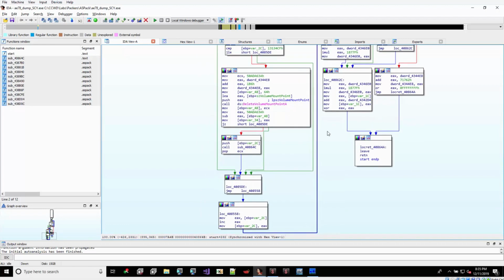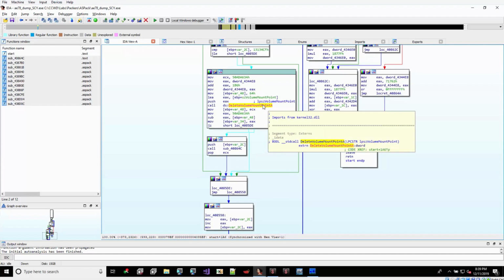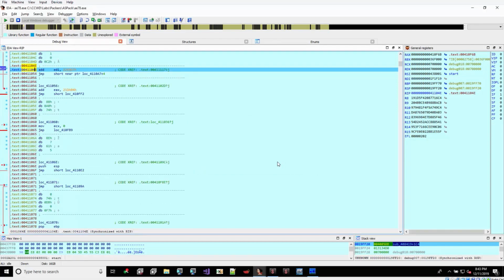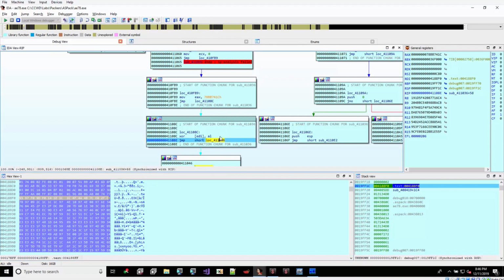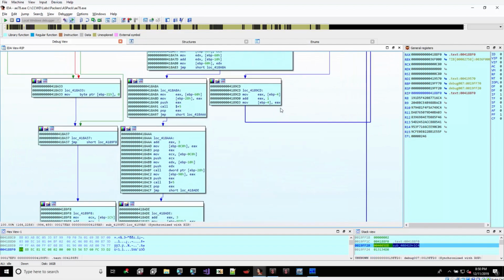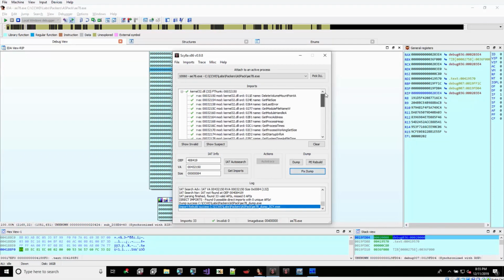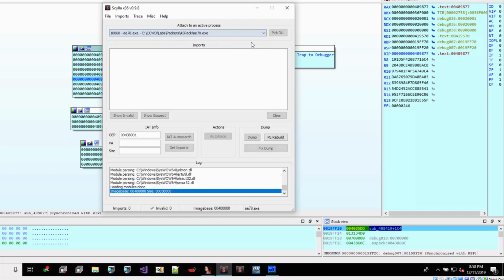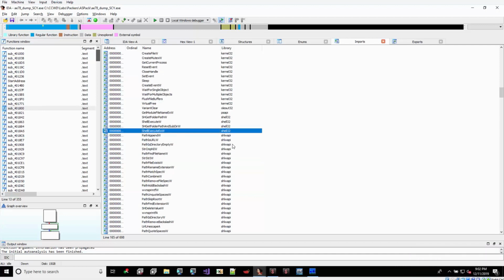Class 4.1 (Lab): Unpacking ASPack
This class continues with the unpacking with ASPack, learn how to quickly identify execution flows (exits) to jump to the newly unpacked code to then dump it form memory following our carnita methodology.